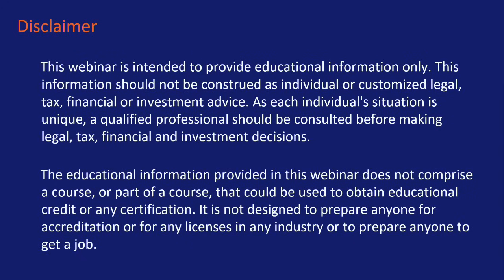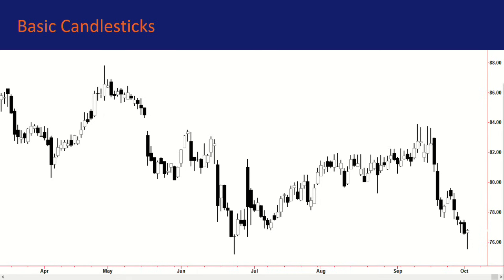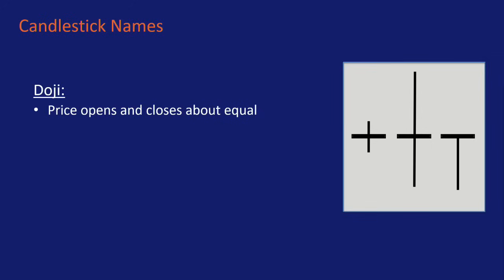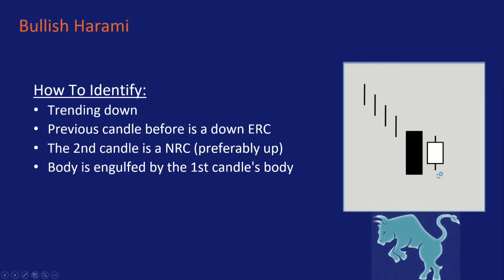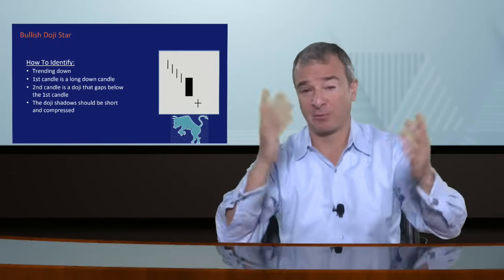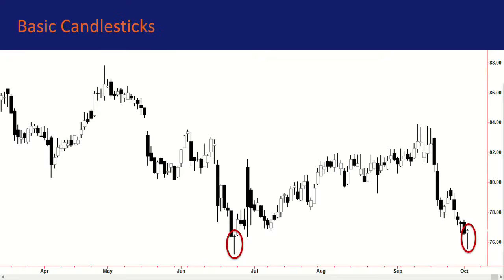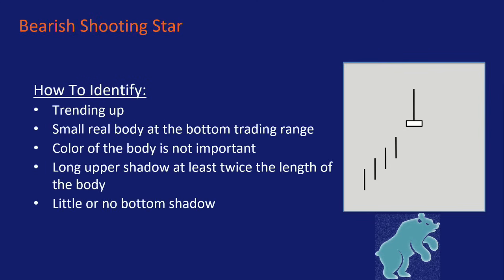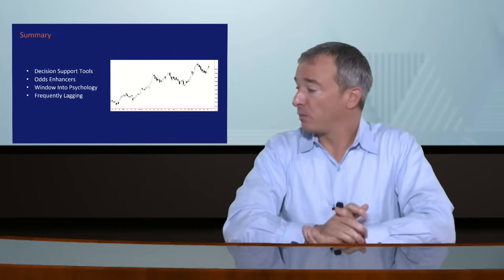How to Read Candlestick Charts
Online Trading Academy's Merlin Rothfeld reviews candlestick charts. Developed in the 18th century, Japanese Candlesticks were used to track the price of rice futures. They offered a glimpse of the battle between buyers and sellers and gave traders who used them a competitive advantage. Centuries later, Candlestick charts are a staple for technical analysis. In this webinar, we will look at a wide variety of candlestick formations and help you understand the psychology behind their structure and how they represent the continual struggle between bears and bulls in the marketplace.